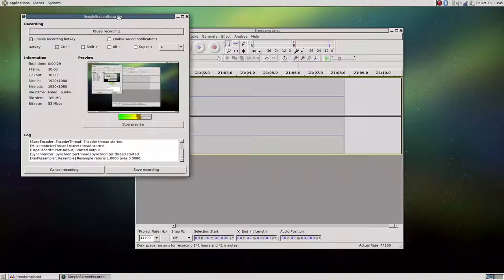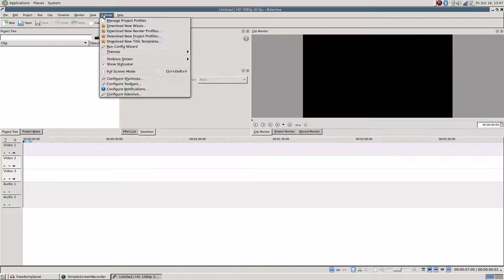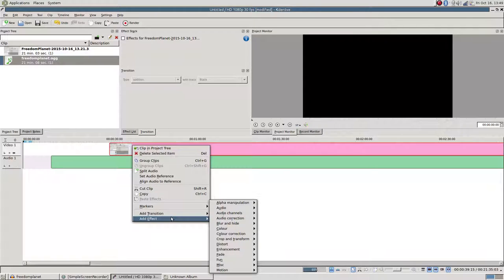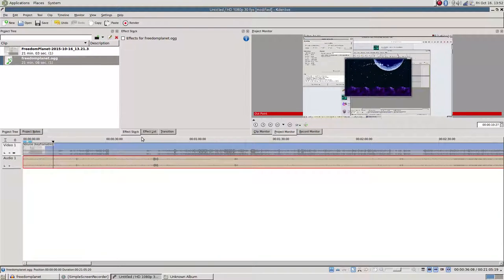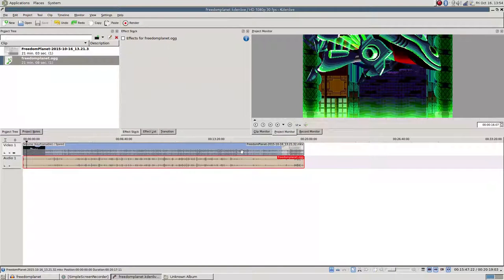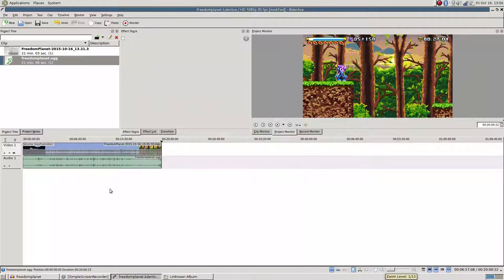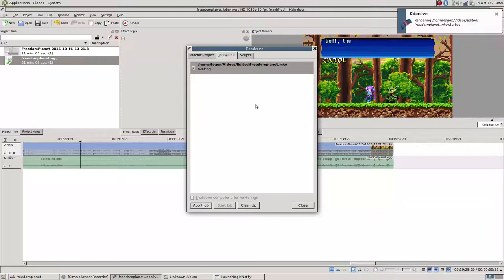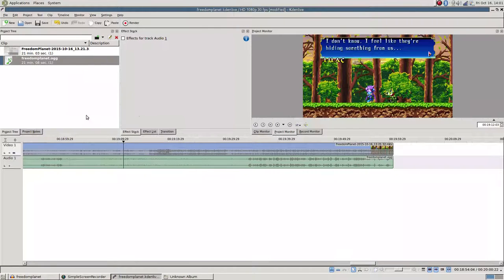How I deal with my vidyas (foss friendly)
Hi! Logen Kain here, and this is how I edit my videos with a foss work flow.

I don't do much, and I'm certainly not the best, but this works great for quick editing.  However, from the looks of it, I've but barely tapped the potential power of kdenlive.